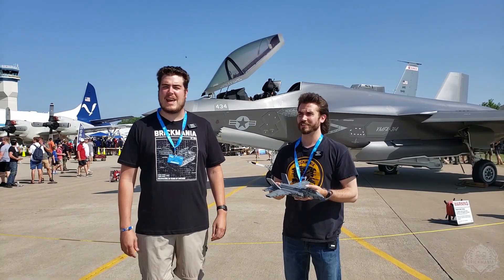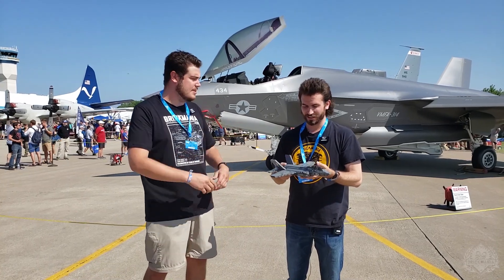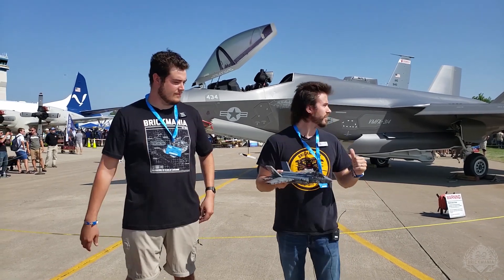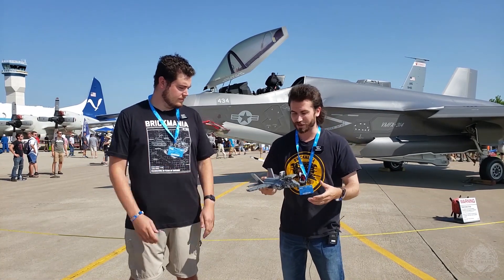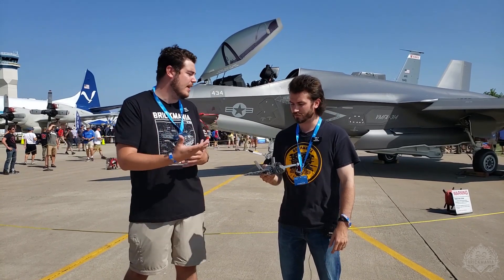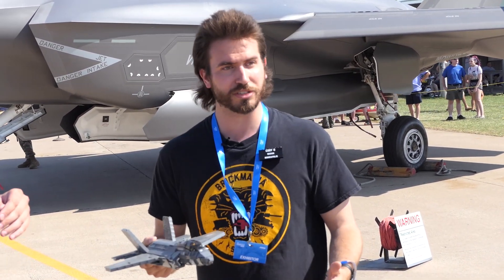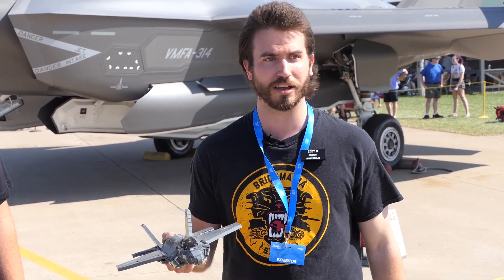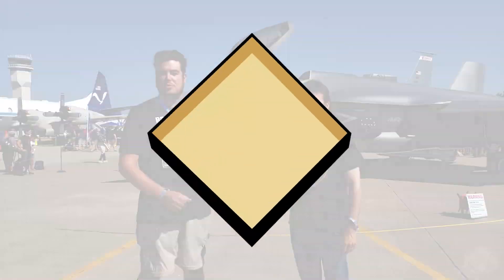Brickmania F-35B Model vs Real F-35C - Side-By-Side at EAA AirVenture 2019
Cody Osell compares his F-35B to an F-35C, going over some of the similarities and differences in what each is capable of.

The Brickmania crew will be set up in Hanger C at EAA AirVenture through Sunday, July 28 2019. Come visit to see these cool models for yourself, or check us out